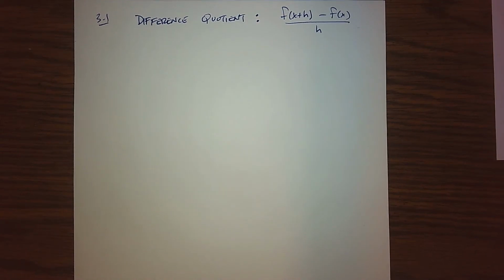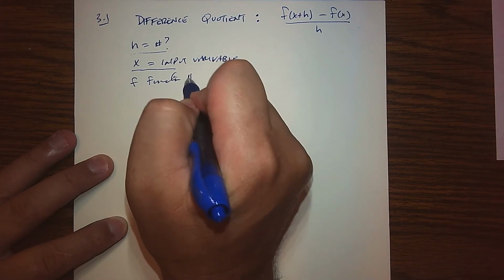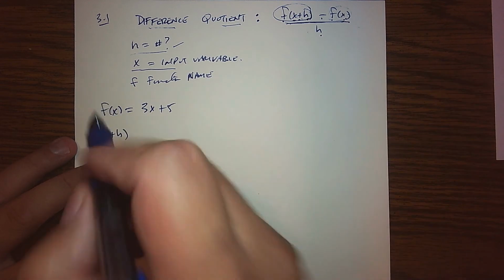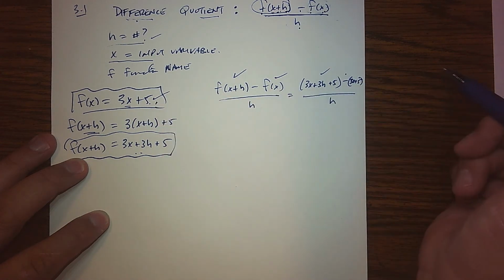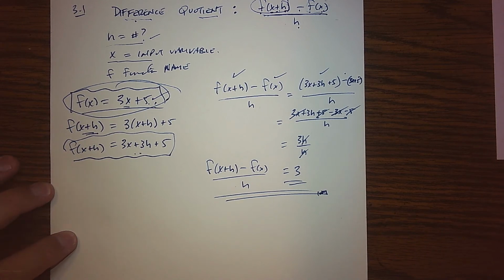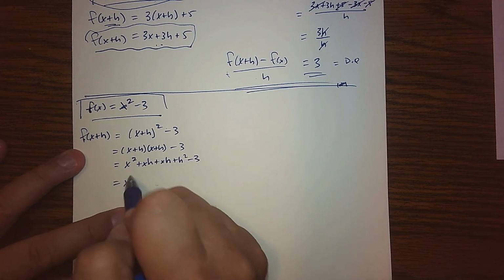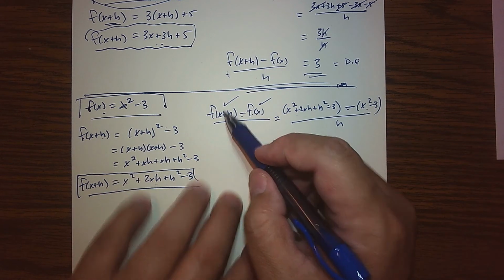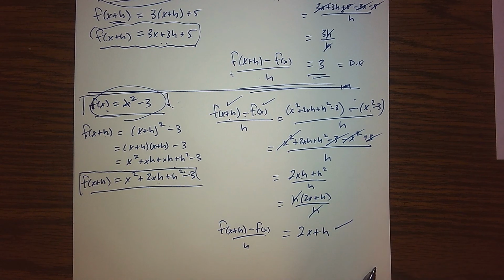MAT 150 Section31Part2 Difference Quotient Rd1